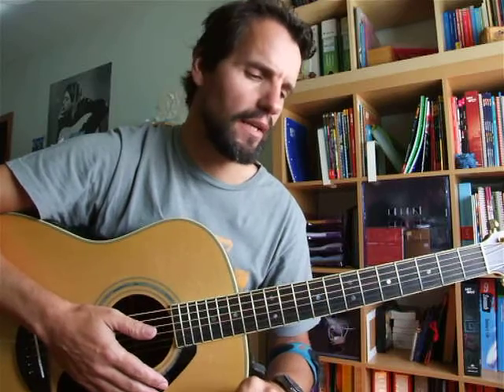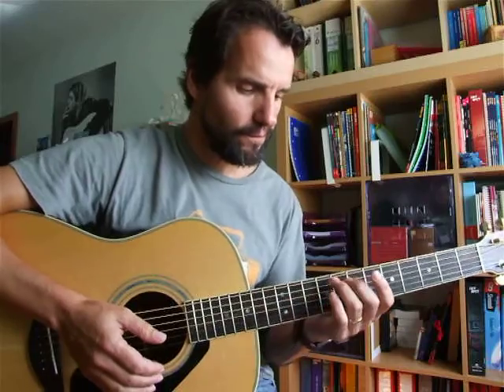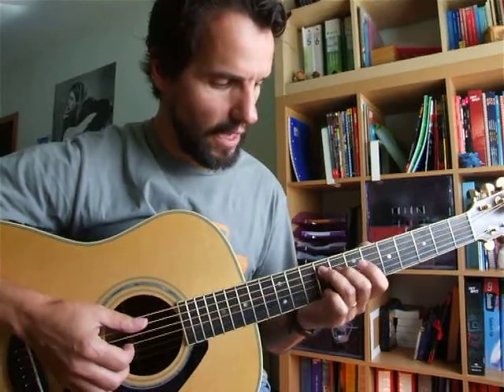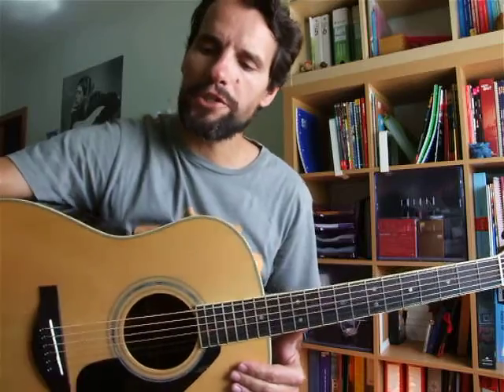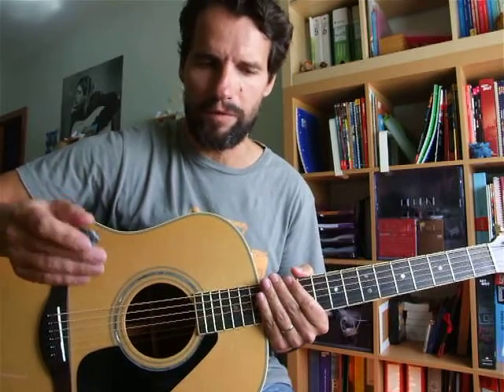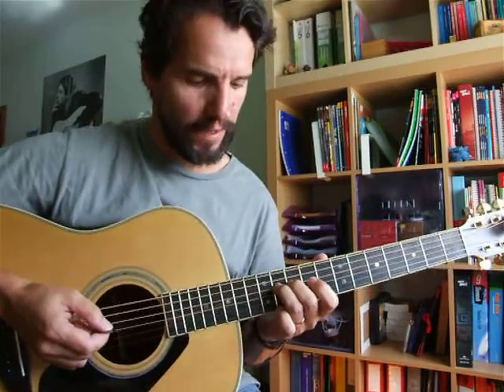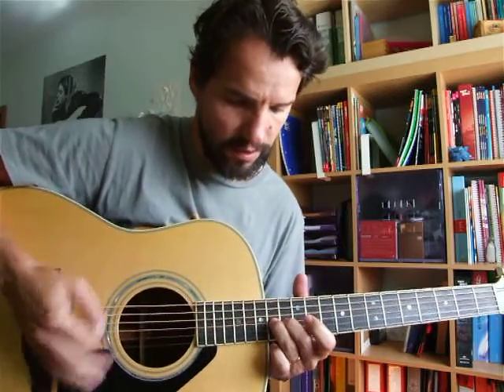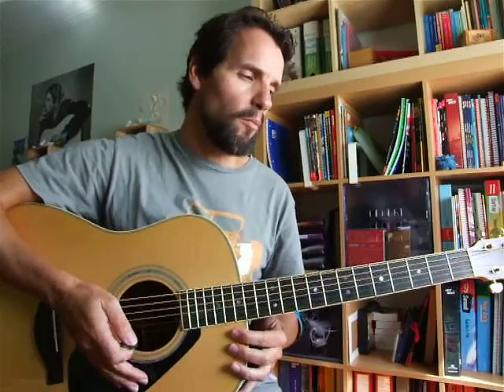Berliners - Roy Harper (guitar tutorial)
A guitar tutorial for Berliners, from Roy Harper’s 1990 album Once.
This song has such a great drive. I find it very urgent and dramatic, and yet it’s also so optimistic and full of joy. There may be better songs on the album, or at least more developed ones, but this is the one that raises the hairs on the back of my neck.
I learned this song from the concert footage available on YouTube. I was aiming to cover the full song, but after a couple of verses my voice was all over the place so I chose to abruptly edit it short.
The tuning is BF#BEF#B (like DADGAD tuning but tuned down one tone and a half).